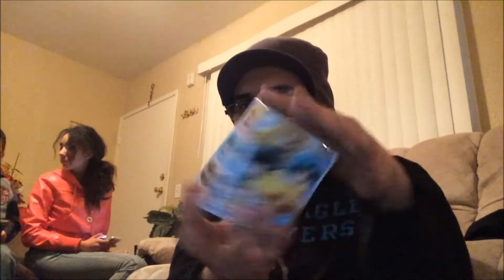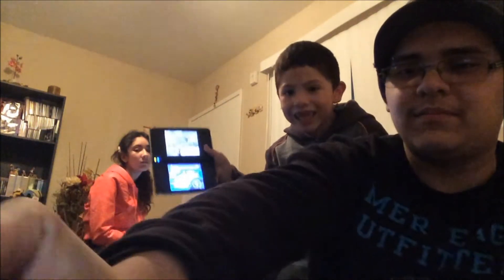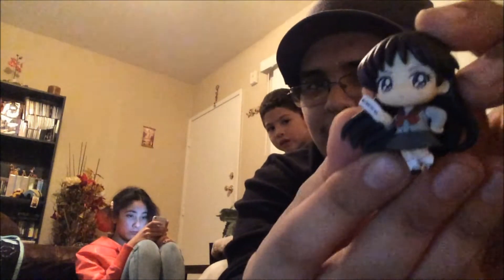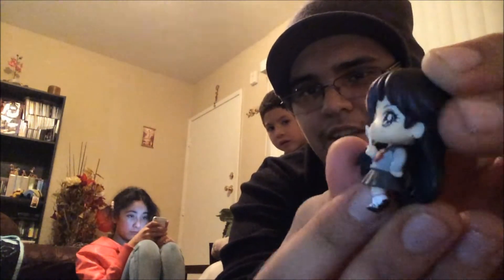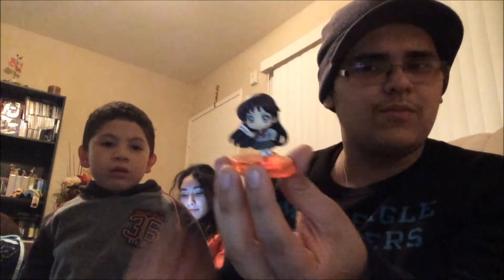Rei Hino/Sailor Mars Petit Chara Regular Set 3 Unboxing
On this video I show you guys the regular edition of my dear Rei Hino petit chara from set 3, which comes in her adorable school uniform! Also my niece & nephew are with me on this video. Hope you guys like it! Enjoy!